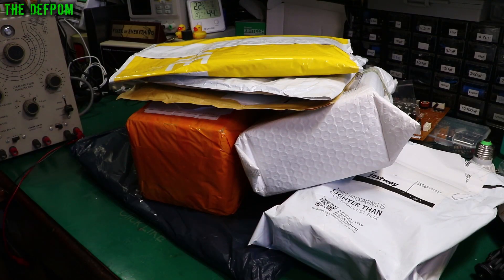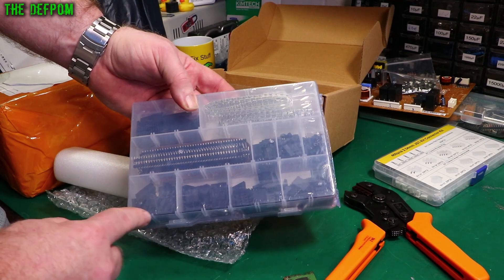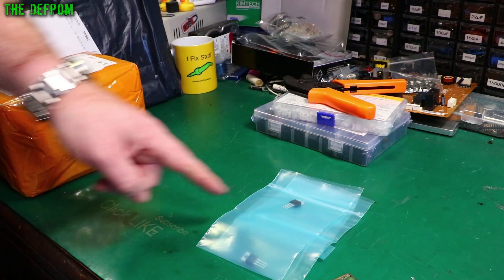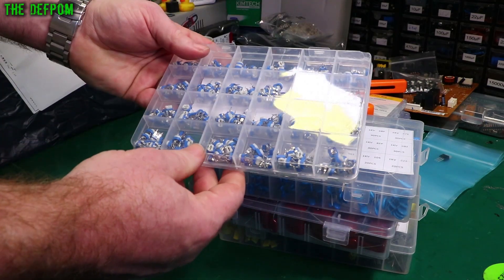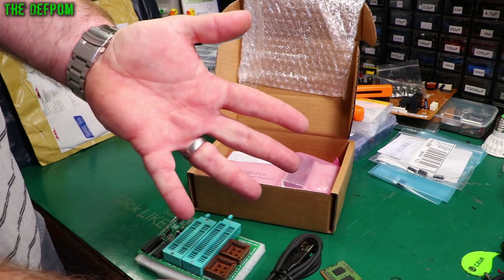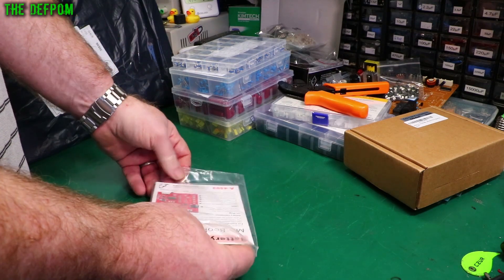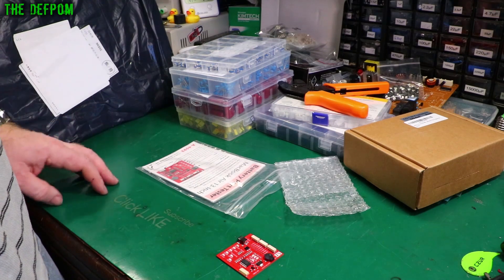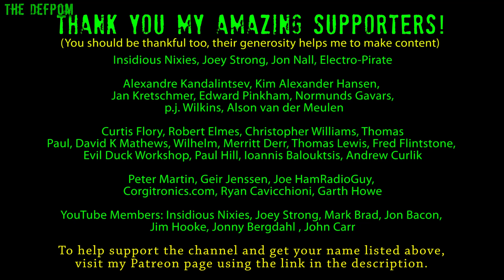🔴 What's in my Mailbag ? - Mailbag Monday 25th July 2022 - No.1025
What's in my Mailbag ? - Mailbag Monday 25th July 2022

0:00 - Intro.
0:03 - Crimp and JST Connectors (no link).
1:50 - uA7805 5V regulators (no link).
2:35 - Plastic Film Capacitors
3:12 - Dipped Ceramic Capacitors
3:20 - Trimmers
4:04 - Axial Capacitors (no link).
4:24 - GQ-4x4 Universal Programmer
5:45 - CMIzapper MacBook Air Battery Port Tester
6:57 - Whiteboard and Pens (no link).
8:47 - Patreon Supporters

My Electronics Tools (video and purchase links)

HP/Agilent/Keysight
3457A.

Marconi
2022D.

Siglent
SDS1104X-E.
SPL-1008.